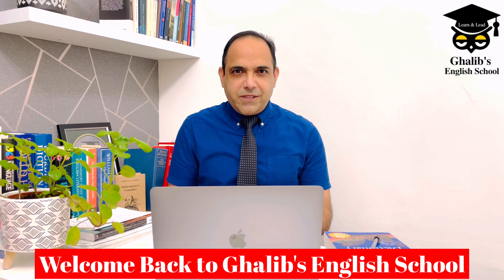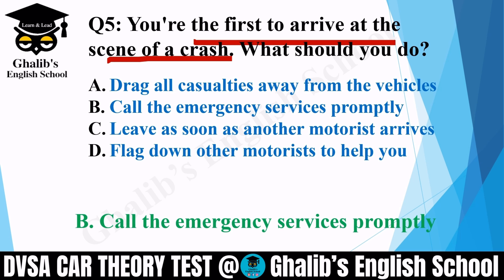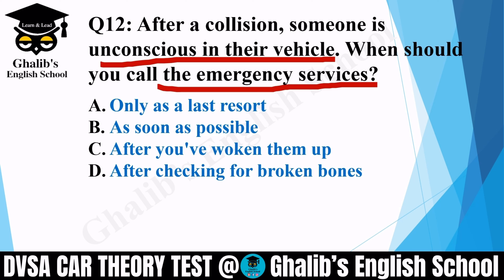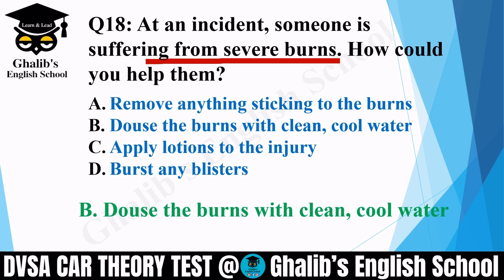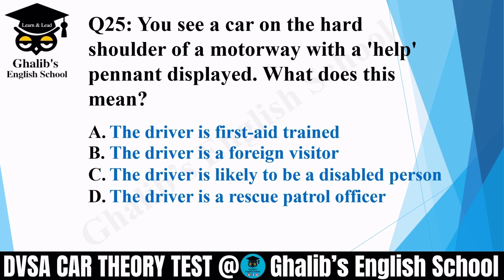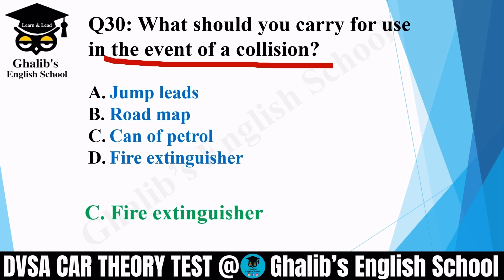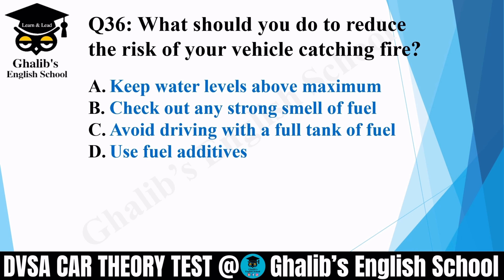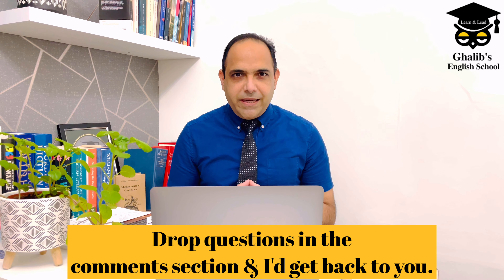Learn DVSA 🚗 Car Theory Test-Chapter 13: Incidents and Accidents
Hi YouTubers❤️!!!

Dear Friends/Viewers !
Question 33 regarding a car tyre puncture on the motorway has been answered in a slightly funny way. Technically speaking the answer is correct, however, while reading aloud, instead of saying Option C, I said, Option B. I'll try my best to edit that part. I do apologise to all of you, I should have corrected that. Actually slip of tongue. Thanks to @Tiyowoyechiparton2785 for highlighting this.
We appreciate your efforts Rohinsafi to identify the editing error in question 9, so the correct option is Option A, I have said Option B instead of Option A. Appogies for this editing error.
In this series I’m going to teach you about UK Car Theory Test Course. I will cover the whole DVSA Official Guide chapter by chapter. I'll PREPARE you to PASS 🥳🥳 in FIRST TRY.
In today's lesson I'll cover Chapter 13 “Incidents, Accidents and Emergencies”, how should you drive on the Public Roads while keeping yourself and others safe.  Therefore, this presentation will help you to understand the basic concept of Safe Driving on Public Roads. If you come across any of these situations how you gonna react to that? How you gonna follow DR ABC Code. Your understanding and Skills can save someone's life. So make sure, learn it well. I'll go through all the questions and will make it simple for you.

If you are STRUGGLING with UK CAR THEORY TEST, DO NOT WORRY AT ALL, You can join our Online Classes to PASS in FIRST ATTEMPT!

We offer Online Classes for Car Theory Test and Life in the UK Test in different Languages, such as URDU, HINDI, PANJABI, MIRPURI & Hindko.
I'm glad to help you to improve your basic understanding.